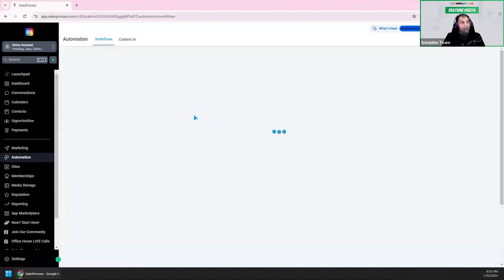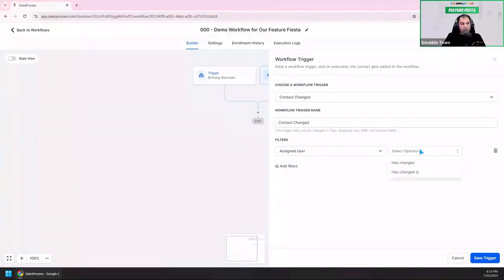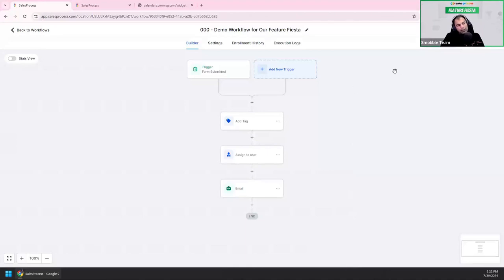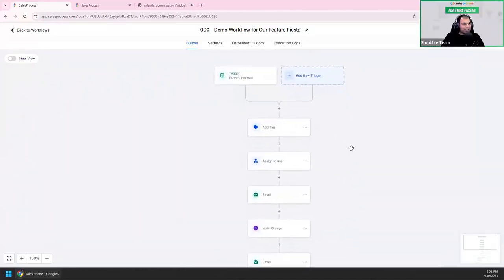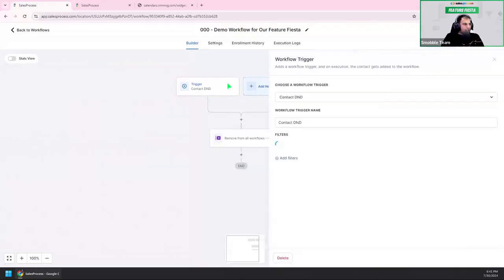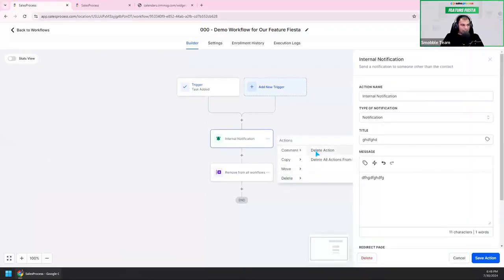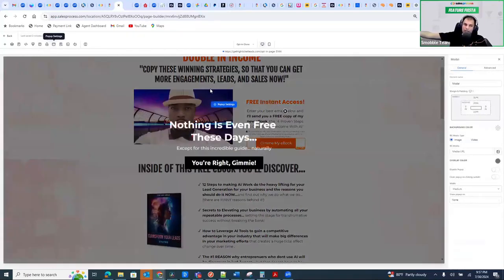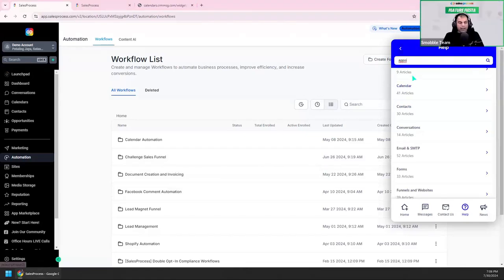SPOH - [Feature Fiesta Wednesday] - [31/07/2024]